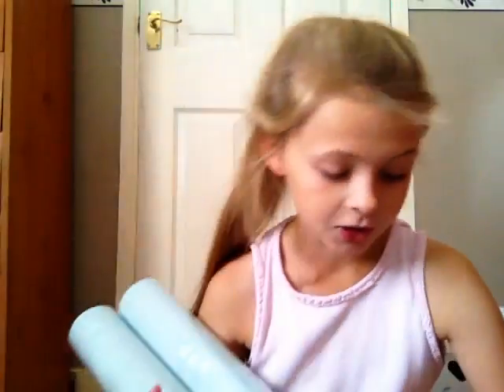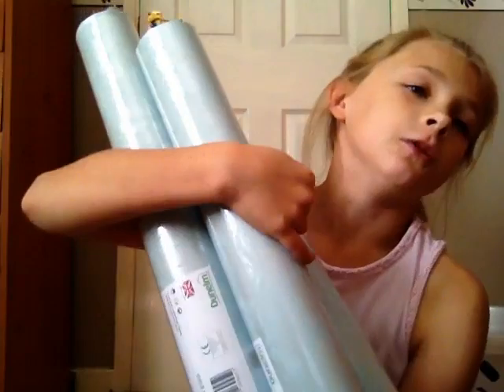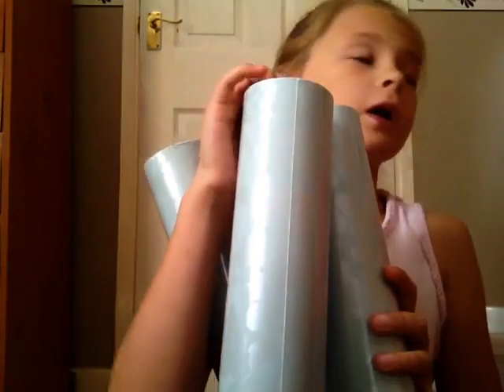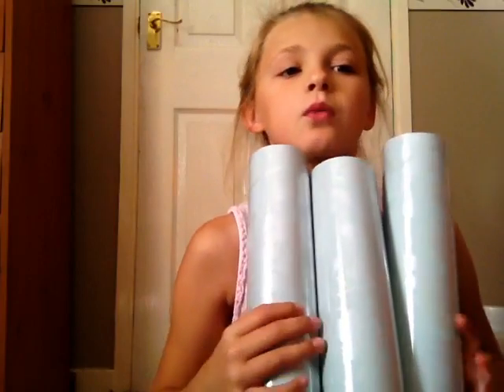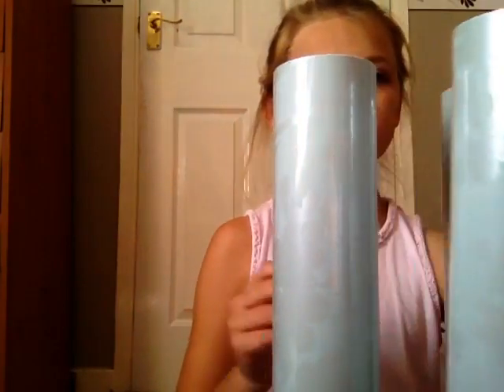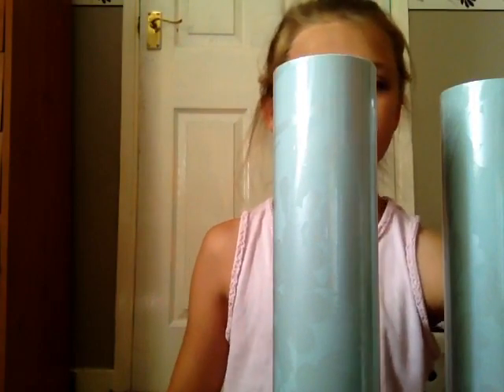16 August 2016